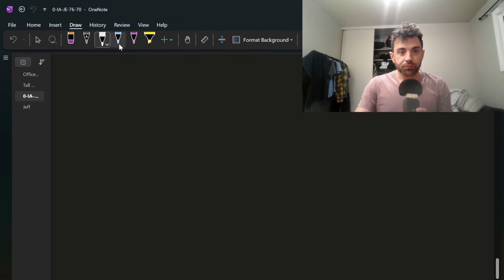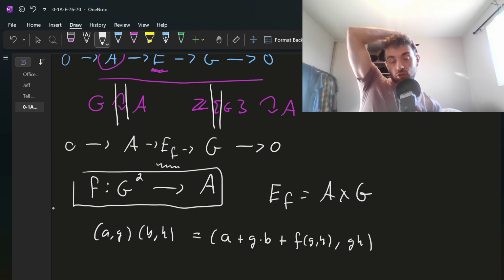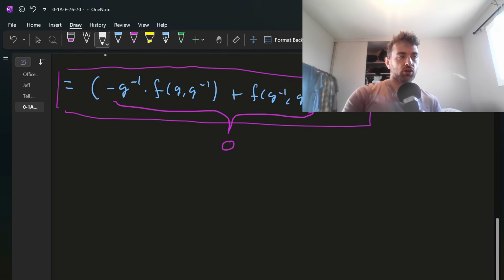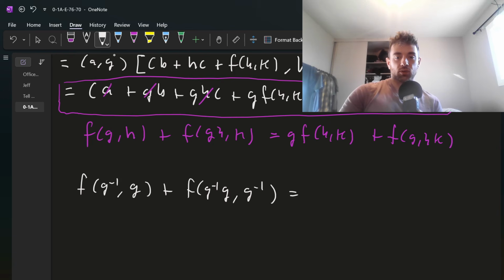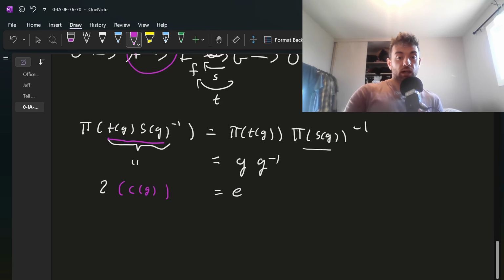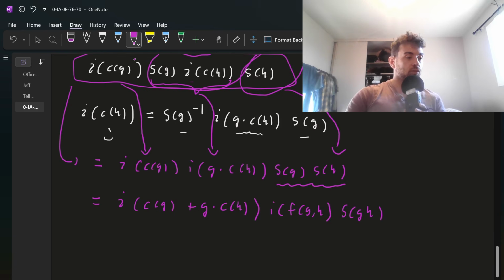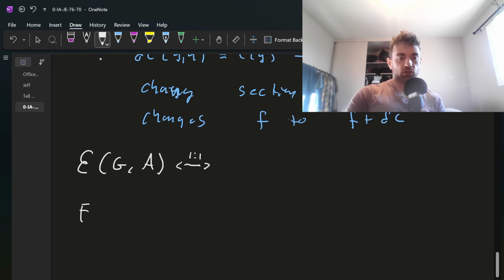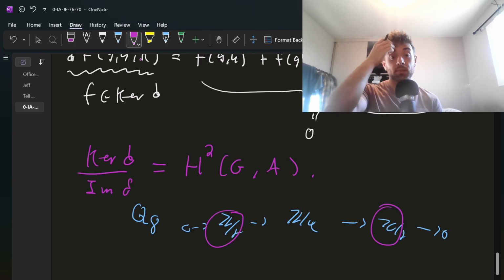Group extensions and cohomology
In this video I complete the demonstration that the extensions of a finite gorup G by an Abelian group A are classified by the second cohomology group H^2(G, A).

Oopsie (0:00)
Review (2:05)
Restricting functions (4:30)
Change of section (16:09)
Second cohomology (27:50)